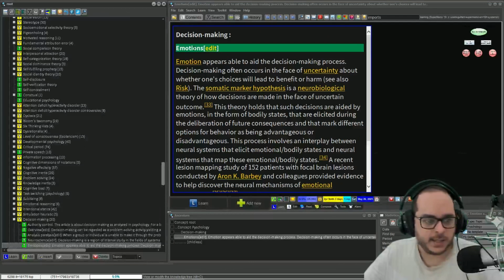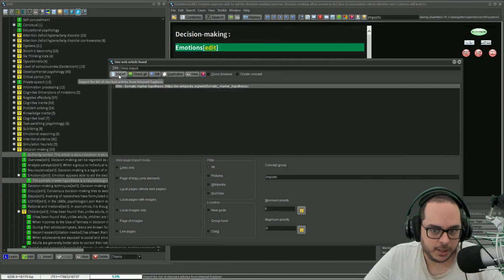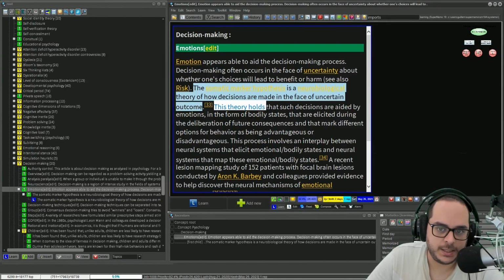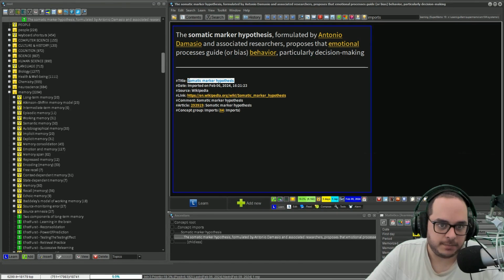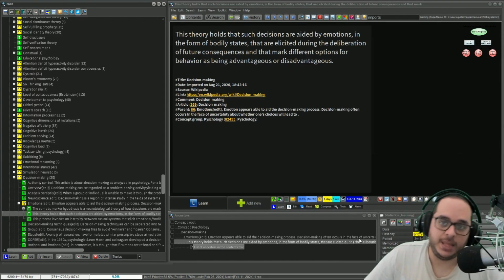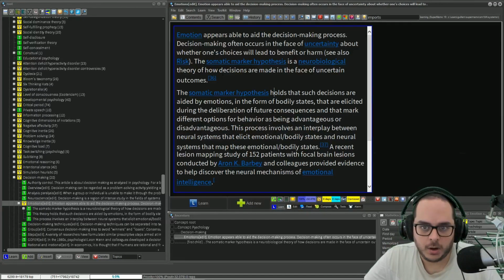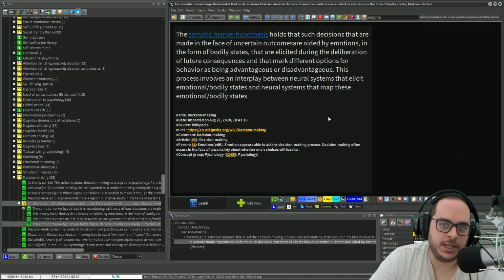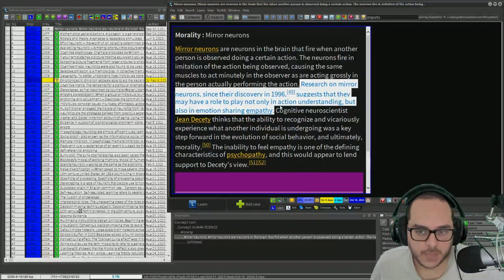Losing Context with Extracts in SuperMemo? Example of how it is meant to be used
CHAPTERS
0:00 Intro
1:13 Extracting verbatim
3:32 Bad Example
6:23 Good Example
9:25 Closing remarks

Thumbnail copyright: Harry Campbell